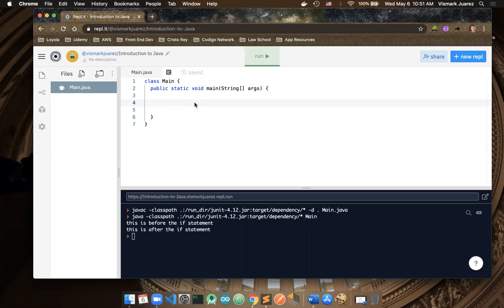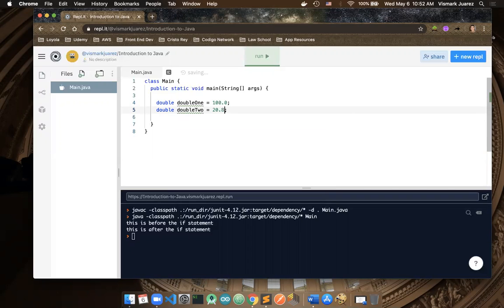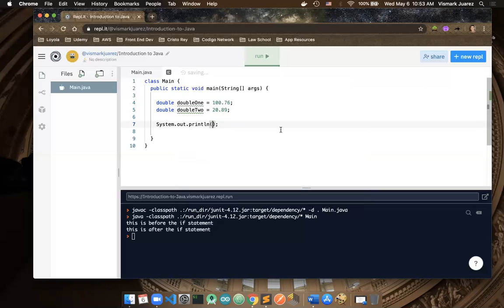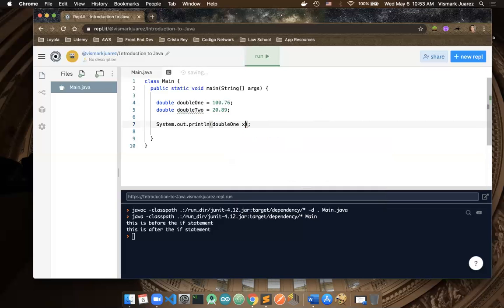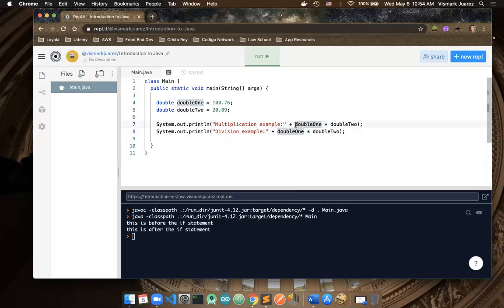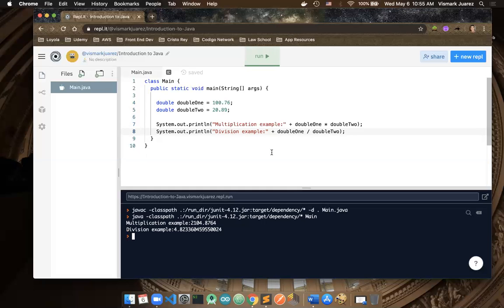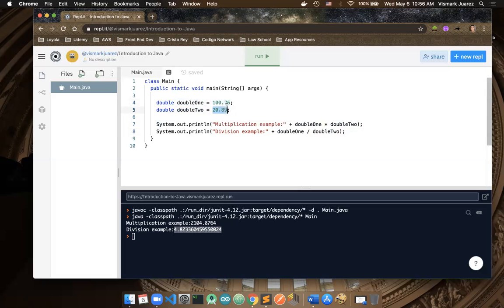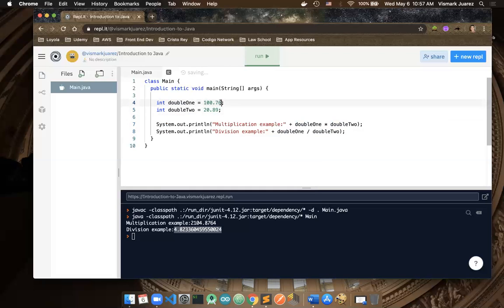6 Java Math: Multiplying & Dividing